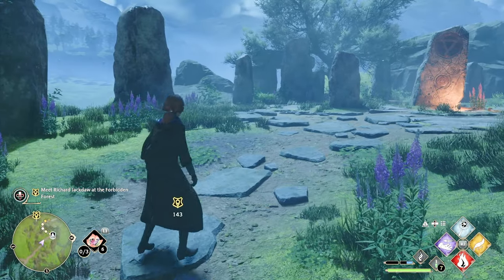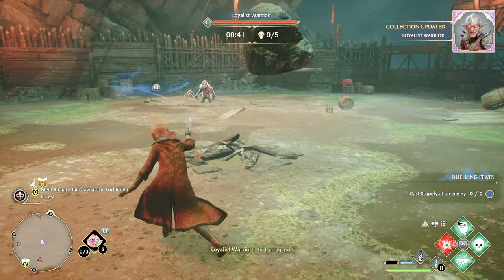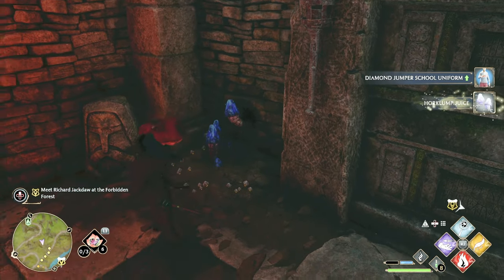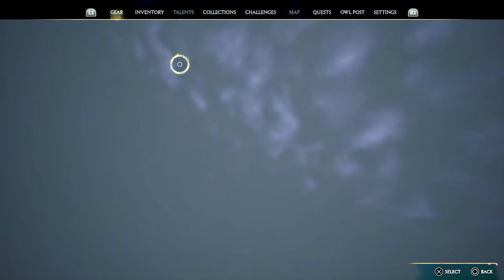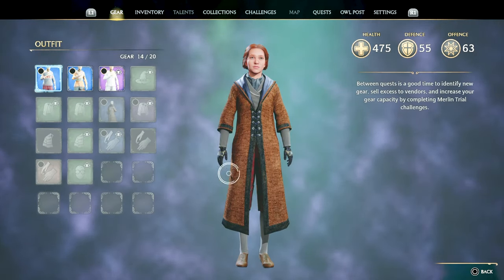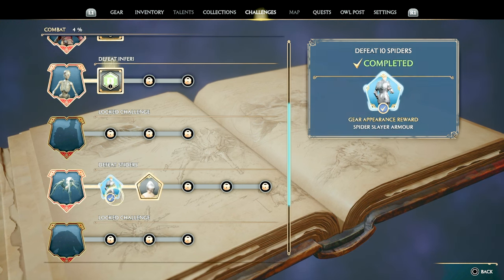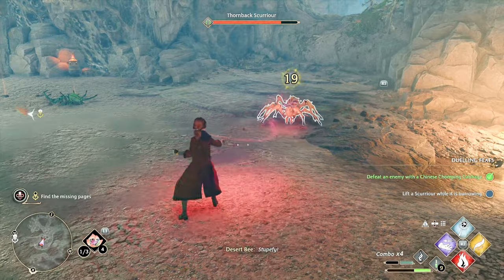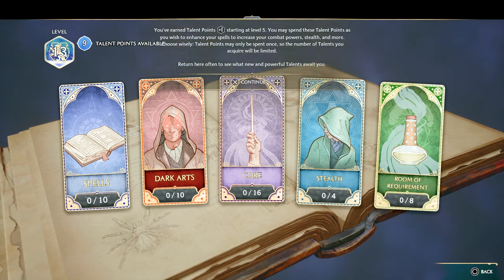HOGWARTS LEGACY - Part 8 - The Mysterious Cave!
Hogwarts Legacy Gameplay Walkthrough Part 8

I am a HUGE Harry Potter fan and cannot wait to play through this game with you! I am playing on the PS5. You will get to hear my commentary and impressions throughout the game as well as see the gameplay and ending! I hope you enjoy this video.

Description:
Hogwarts Legacy is an upcoming action role-playing game developed by Avalanche Software and published by Warner Bros. Games under its Portkey Games label. The game is set in the Wizarding World universe, based on the Harry Potter novels. Hogwarts Legacy is scheduled to be released for PlayStation 4, PlayStation 5, Windows, Xbox One, Xbox Series X/S, and Nintendo Switch in 2023.
Players who purchased the Deluxe edition on Xbox Series X/S, PlayStation 5, and PC were able to play the game 72 hours earlier than the rest of the world, as well as receiving several other in-game bonuses.

Chapters:
0:00 Exploring the Wilds
6:09 Dark Arts Battle Arena
15:10 Burial Chamber
21:10 Jackdaw's Advice
25:23 Entering the Cave